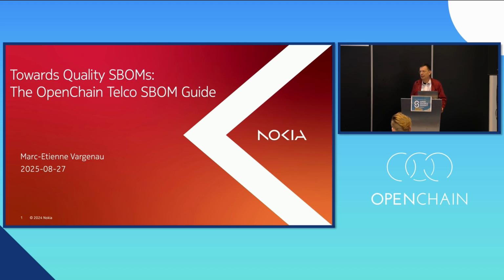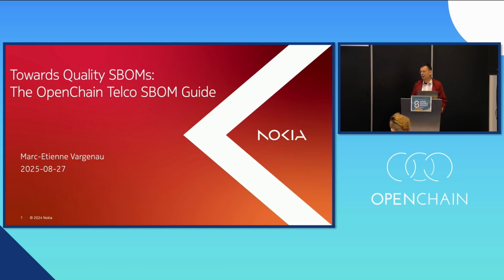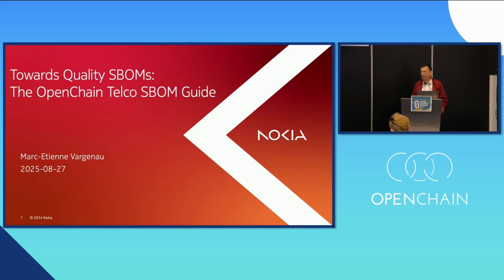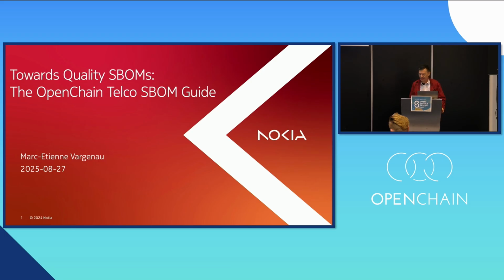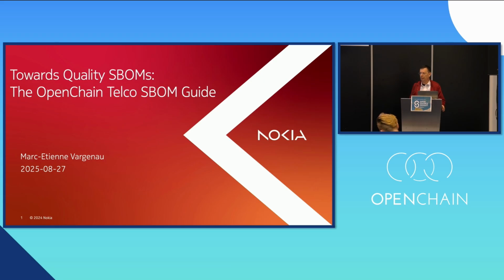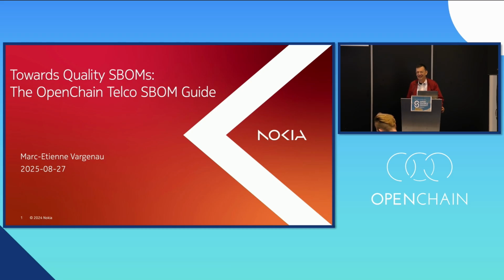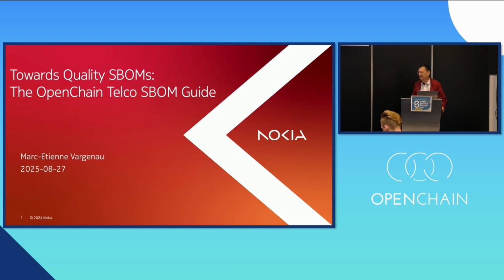OpenChain SBOM Mini-Mini-Summit - Telco Work Group Update - Next Quality SBOM Guidance